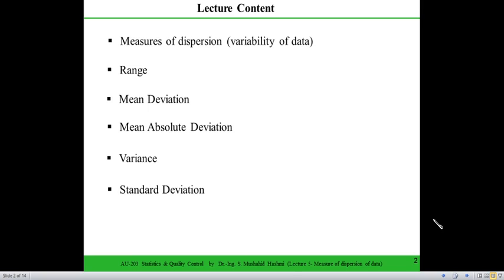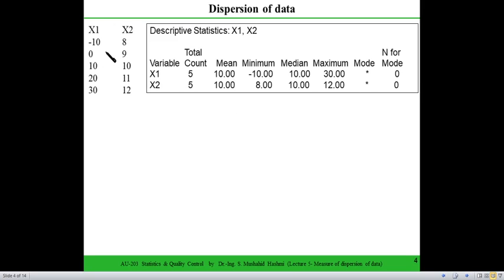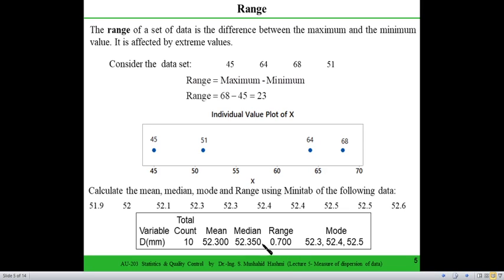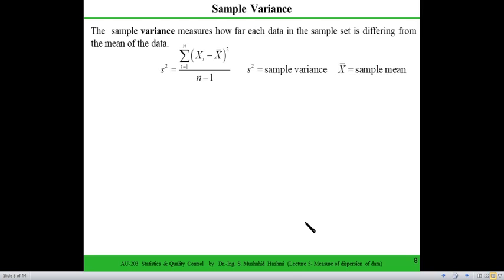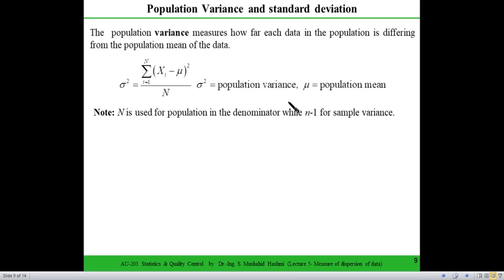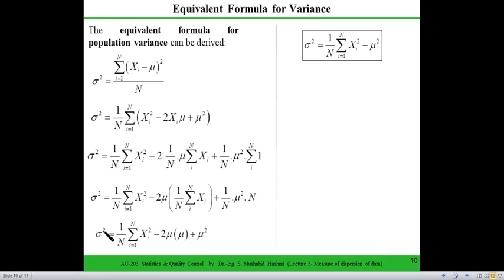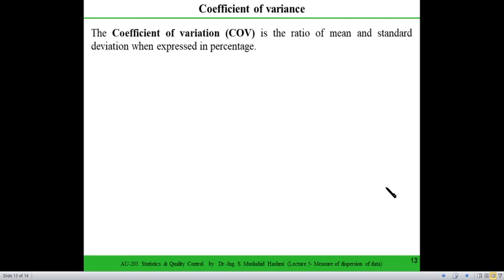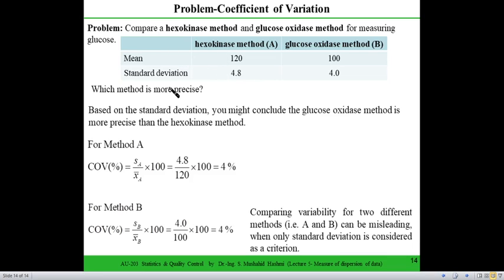Statistics | Quality Control | Lecture 5| Measure of dispersion| Variance| Range |Standard deviation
Measures of dispersion (variability of data)
Range
Mean Deviation
Mean Absolute Deviation
Variance
Standard Deviation